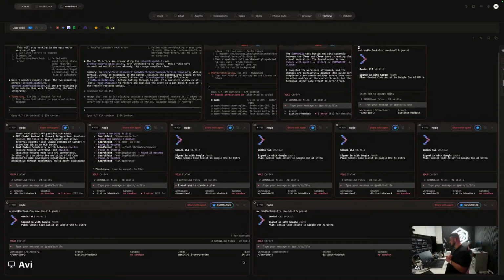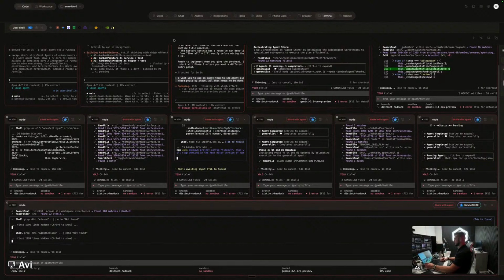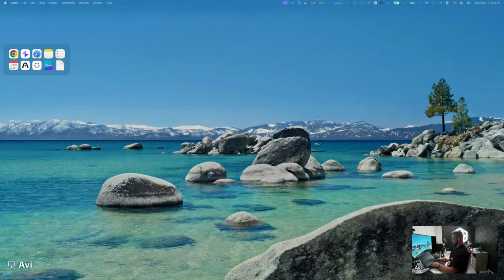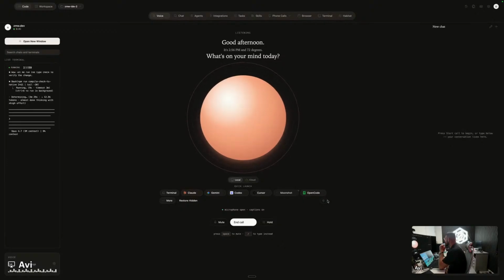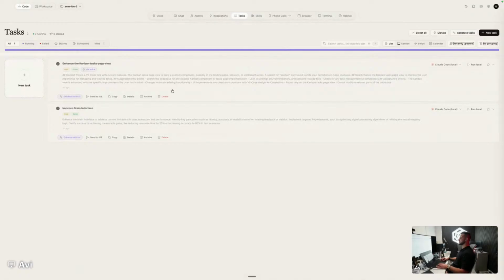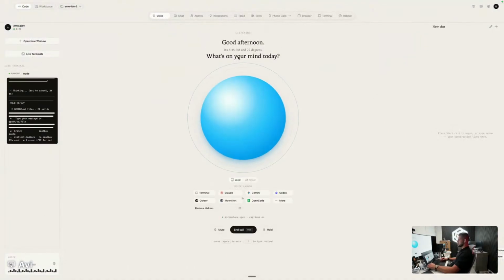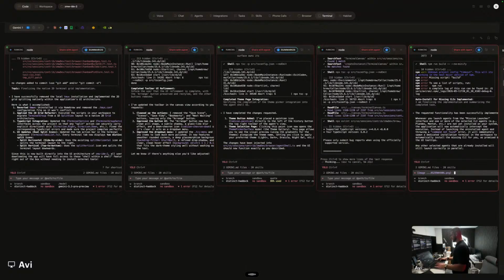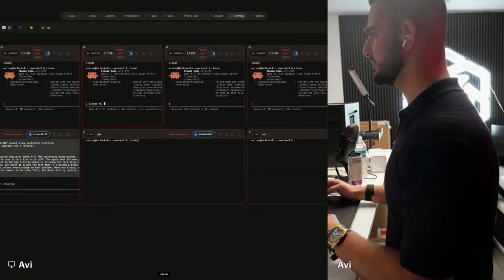Day 7- Building The Worlds Best Agentic IDE: Road to $1,000,000 ARR